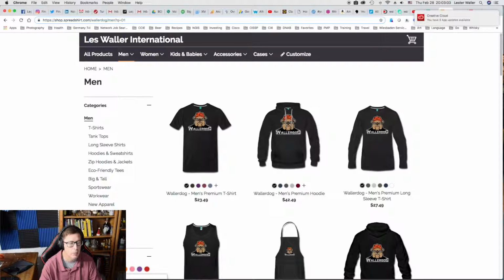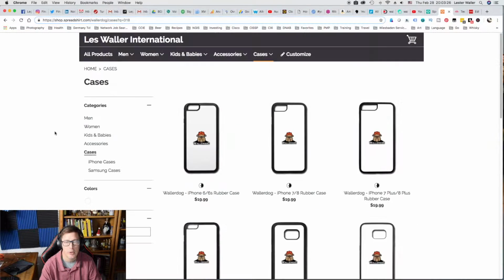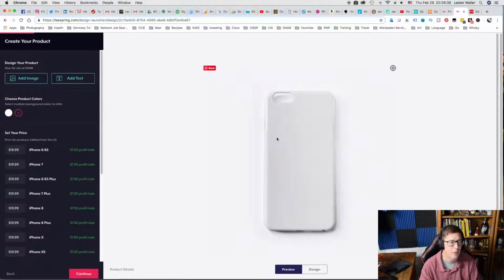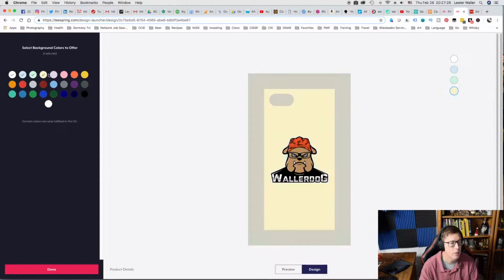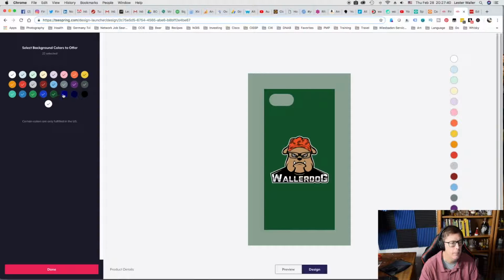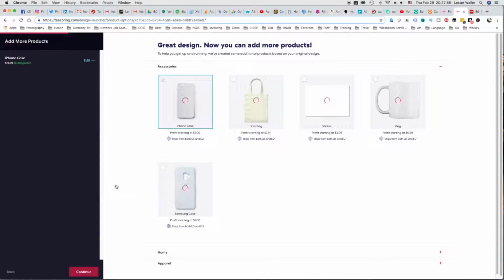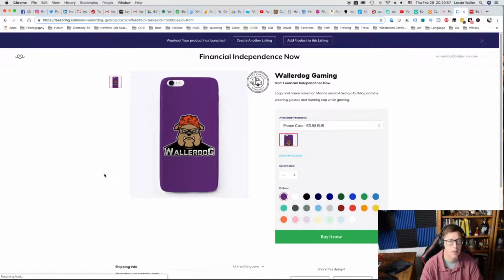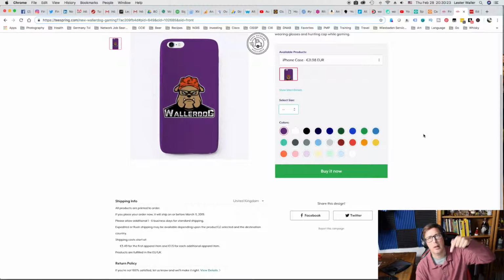Design and Sell Merchandise Online for Free | Financial Independence Now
Starting an online business in 2020 is something anyone can do to create passive income. Here is my #1 Recommendation To Make A Full-Time Income Online

We start out be seeing the teespring has a relationship with YouTube when looking at Derral Eves YouTube video. Just below it we see the merch advertising.

Next, we go to teespring and create an account, upload a graphic design, put it on a smart phone case and start a 3 day campaign by sending texts out on two of my twitter accounts.

Won't you join me on my journey and learn along with me and gain your own financial indendence, too???

-Mic
Blue Yeti USB Microphone